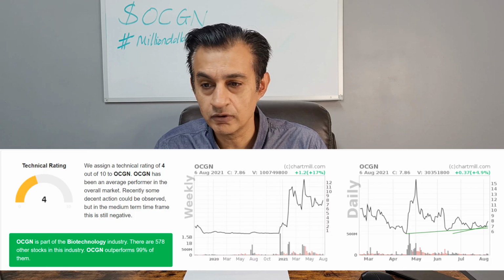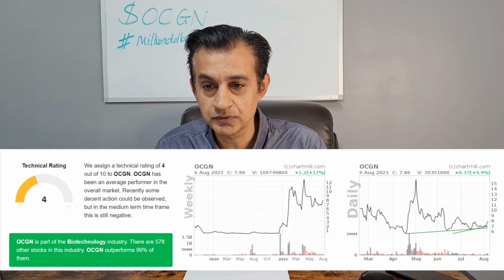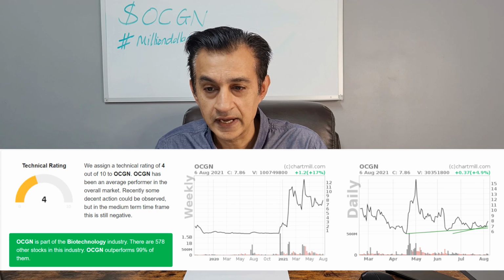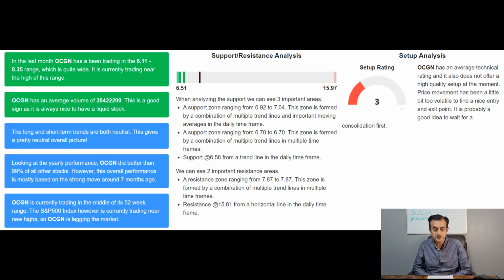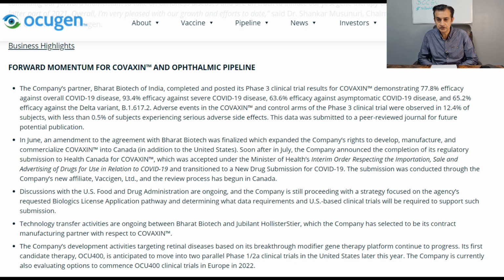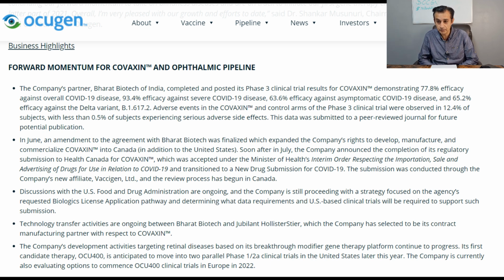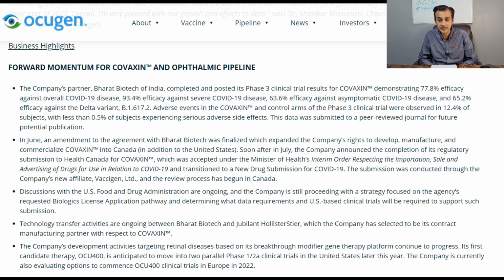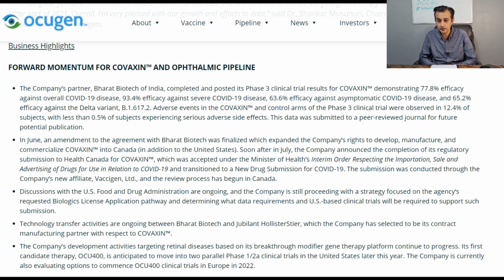OCGN Ocugen Huge Update and BIG rumour. Stock analysis. Million Dollar Challenge Week 1 review.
This will include membership of our Discord where I hope to build a community of traders to help each other  increase wealth. You will have the opportunity to ask questions, receive trading tips, view in advance the latest penny stock picks,  and have your portfolio reviewed as well as getting access to my spreadsheet portfolio of invested stocks, with due diligence, buy prices and also strike prices. There are 3 levels to choose from. For further details and to join please visit:

Join our Million Dollar Challenge. Details of the initial proposal can be seen below. Strategy has now been improved to allow experienced traders to have more flexibility, with a further 3 exclusive videos for our discord members as well as the release of our stocks spreadsheet.

OCGN Ocugen financial results have just been released and the investor presentation updates are also now available. Big new rumour and breakdown of the financials which look good for Ocugen. Phase 3 and US distribution will be the next big catalyst for this stock.

Lesson : Million Dollar Challenge update

Watch till the end as I try to include a short Trading Lesson to increase your knowledge, reduce your risk and improve your strategy